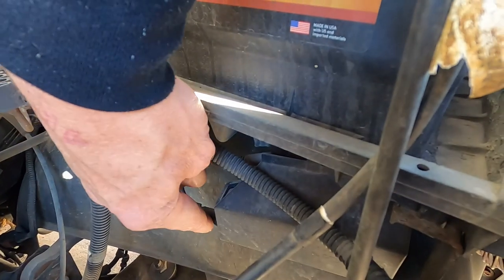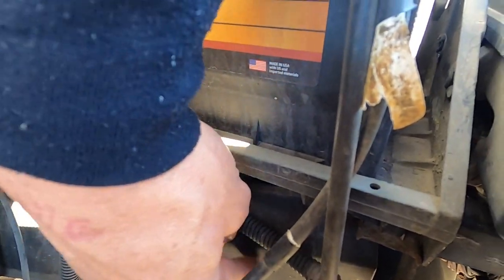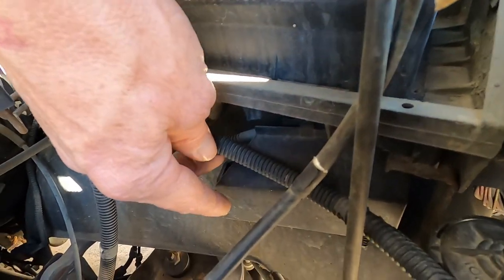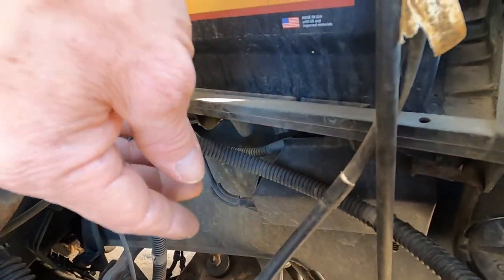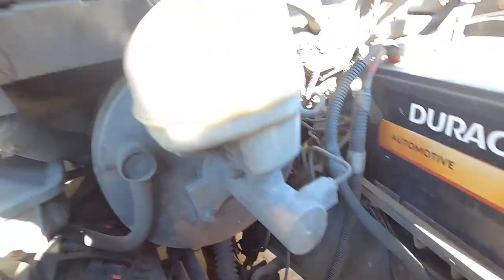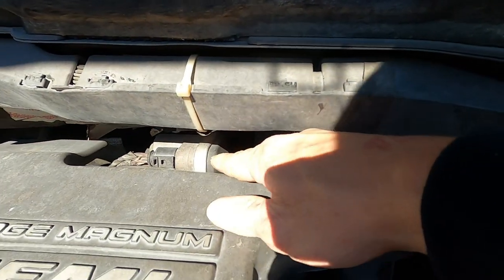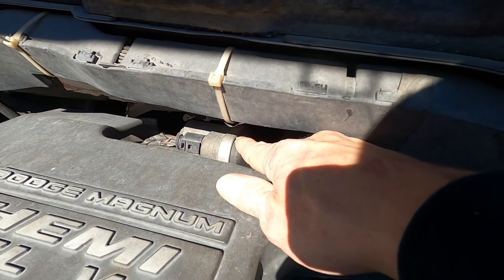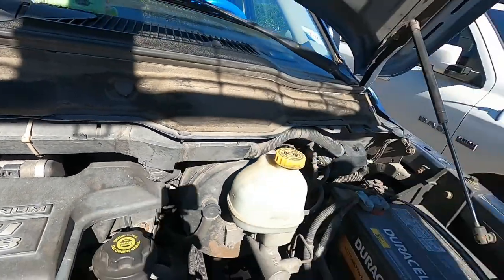Electronic Throttle Control System issue's on 2003 Ram 1500. Read description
In this episode I explain the symptoms you may be having plus the symbol on the cluster on your 2003 Dodge Ram 1500. What your main ETC components your looking for under the hood. Plus the part and price I paid for it. It solved the problem and I have not had another issue with the ETC